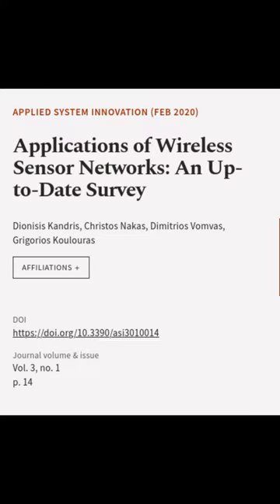Applications of Wireless Sensor Networks: An Up-to-Date Survey | RTCL.TV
### Keywords ###

### Article Attribution ###
Title: Applications of Wireless Sensor Networks: An Up-to-Date Survey
Authors: Dionisis Kandris, Christos Nakas, Dimitrios Vomvas ,and Grigorios Koulouras

### Video Timestamps ###
0:00:00 - Summary
0:00:54 - Title
0:01:01 - End